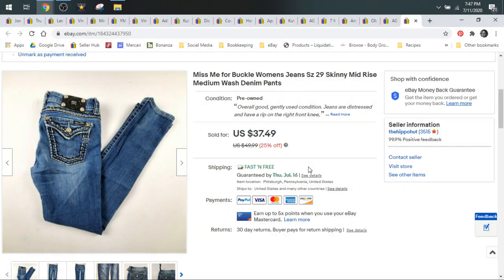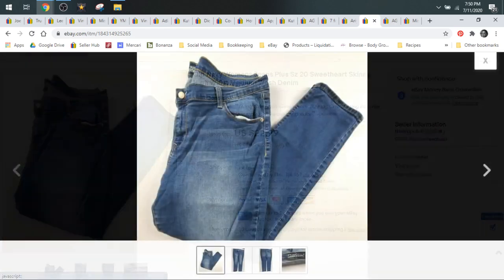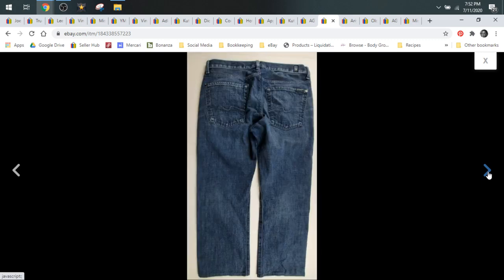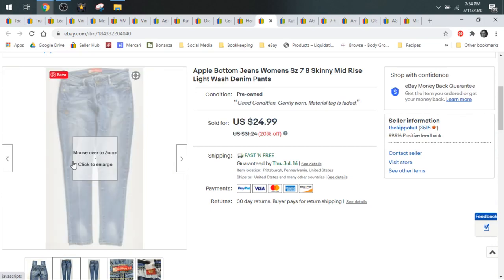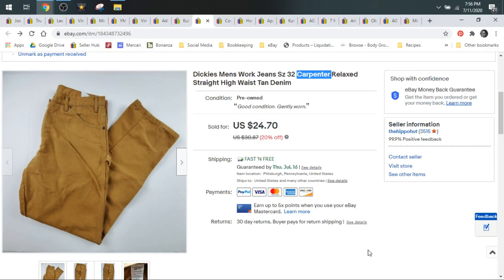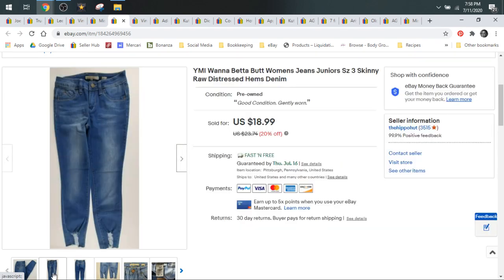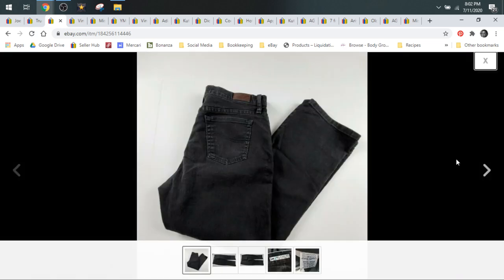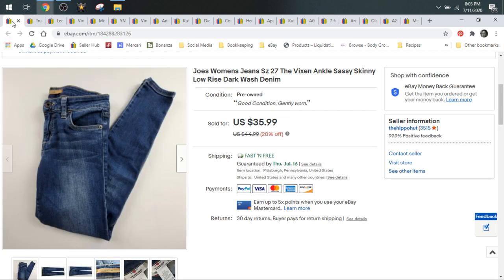Jeans That Sold on eBay | June 2020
Buy your copy of the Sell Through % Guide ($20)

450 Turbo Thermal Printer Labels
4XL Thermal Printer Labels

The Boxery
Where we order our polymailers and boxes:

Our eBay Store: